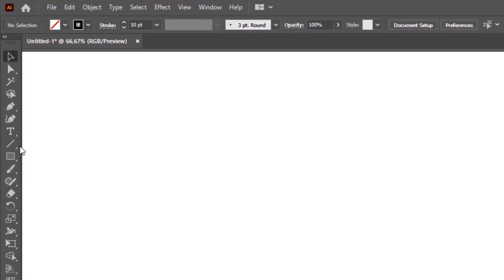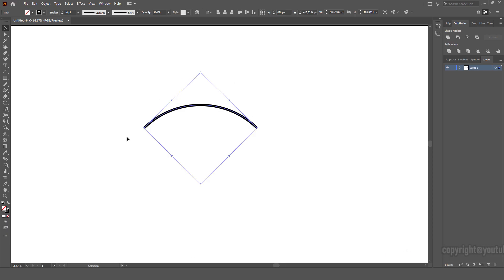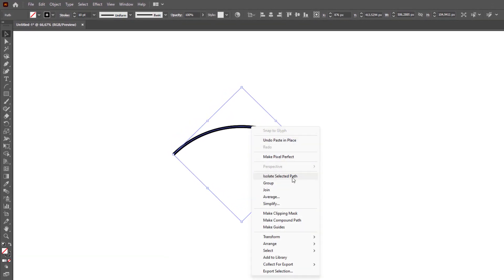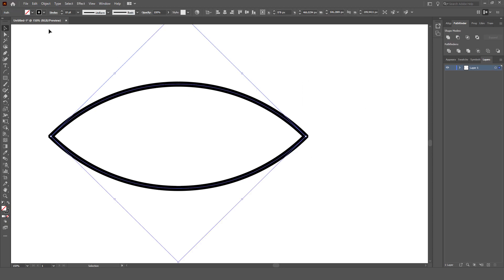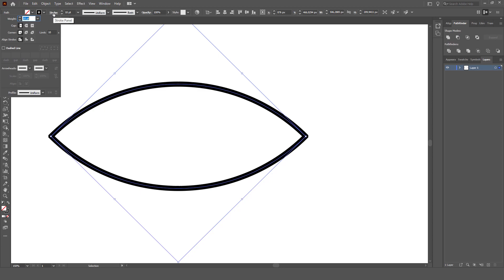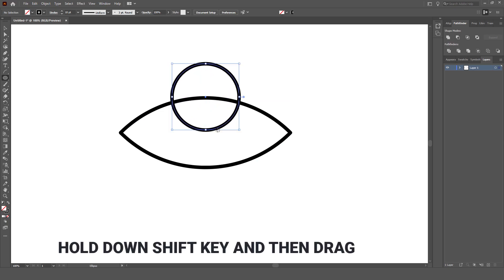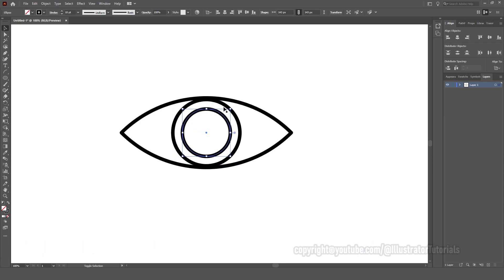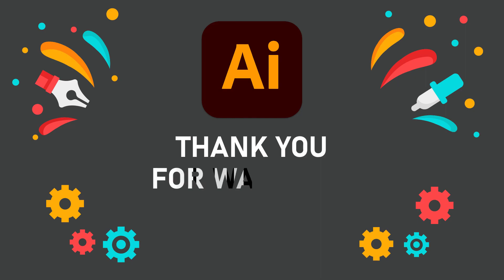How to create eye icon in Adobe Illustrator